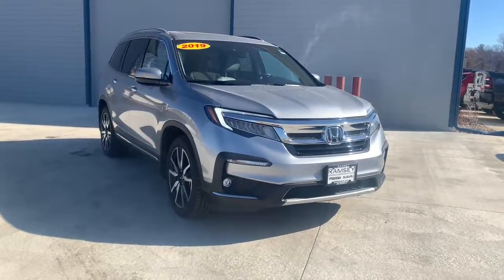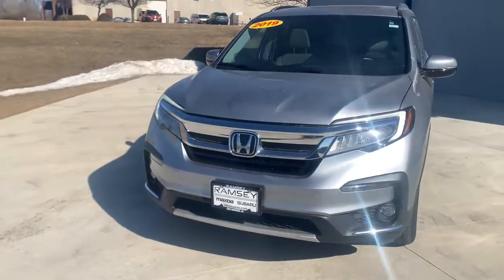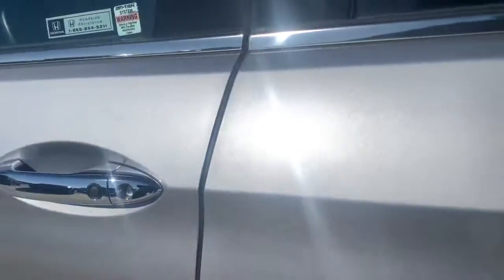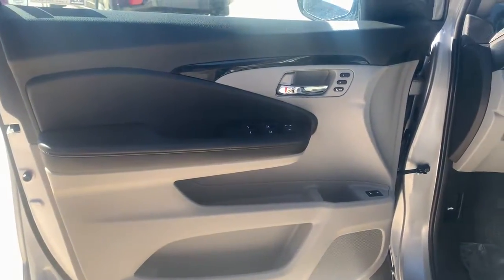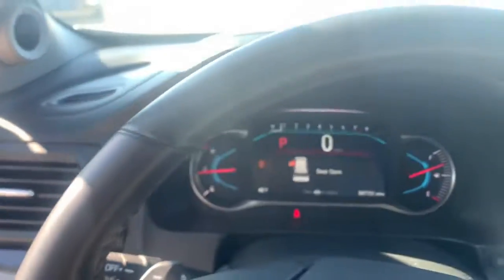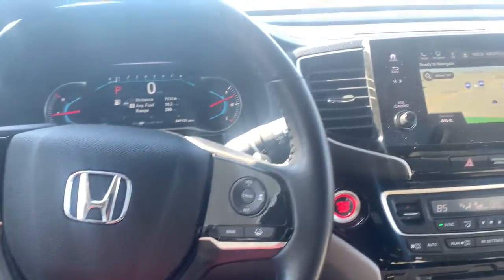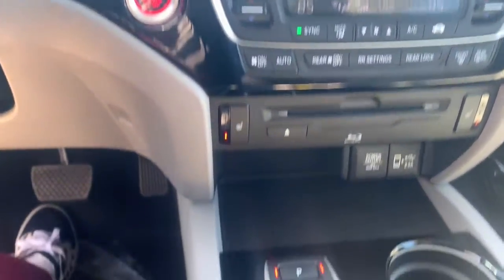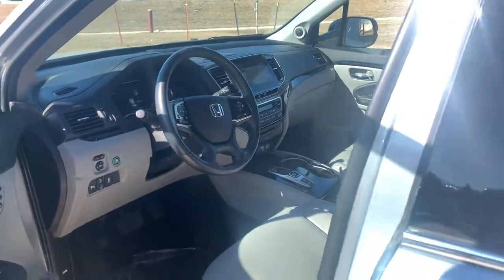2019 Honda Pilot Urbandale, West Des Moines, Johnston, Des Moines, Clive KB066598SP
Lunar Silver Metallic Used 2019 Honda Pilot available in 9625 Hickman Road, Urbandale, Iowa at Ramsey Subaru Mazda of Des Moines. Servicing the Urbandale, West Des Moines, Johnston, Des Moines, Clive, IA area.
2019 Honda Pilot TOURING 7-PASSENGER - Stock#: KB066598SP - VIN#: 5FNYF6H64KB066598

Ramsey Subaru Mazda of Des Moines
9625 Hickman Road

EPA 26 MPG Hwy/19 MPG City! Lunar Silver Metallic exterior and Gray interior Touring 7-Passenger trim. Moonroof Nav System Third Row Seat Heated Leather Seats Entertainment System Aluminum Wheels All Wheel Drive Quad Bucket Seats. KEY FEATURES INCLUDE: Leather Seats Third Row Seat Navigation DVD Sunroof. Honda Touring 7-Passenger with Lunar Silver Metallic exterior and Gray interior features a V6 Cylinder Engine with 280 HP at 6000 RPM*. EXPERTS ARE SAYING: With ample power a transmission offering full manual control and respectable handling the Pilot is an athlete in the three-row SUV segment. Its a champ on mountain roads and it can manage slippery surfaces should you opt for all-wheel drive. -Edmunds.com. Horsepower calculations based on trim engine configuration. Fuel economy calculations based on original manufacturer data for trim engine configuration. Please confirm the accuracy of the included equipment by calling us prior to purchase.